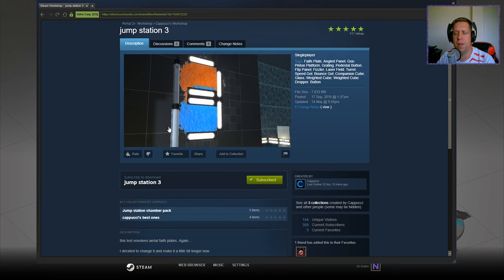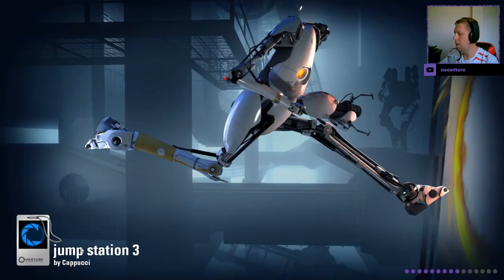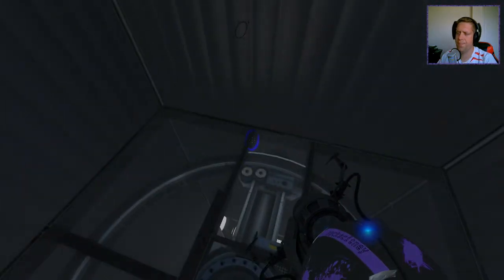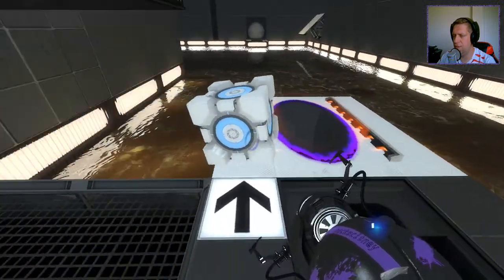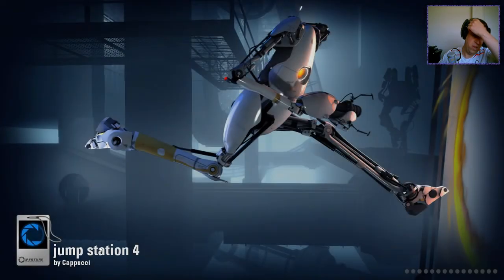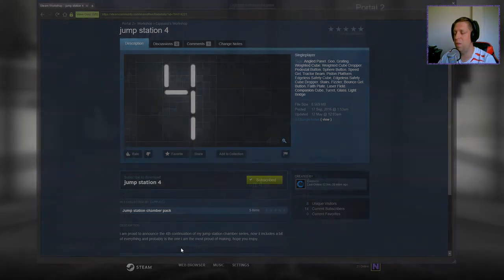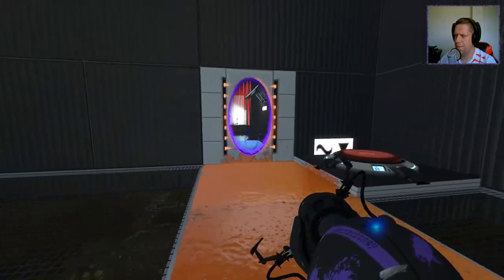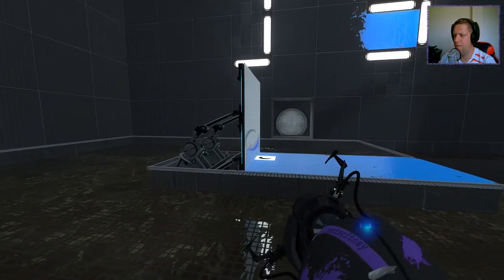[Portal 2] "Jump Station 3" & "Jump Station 4" by Cappucci